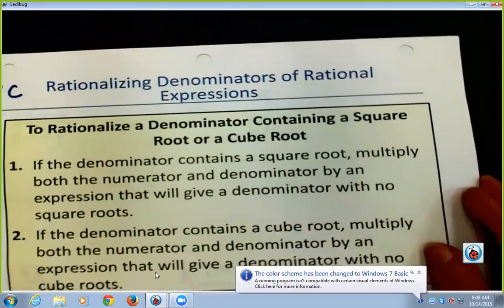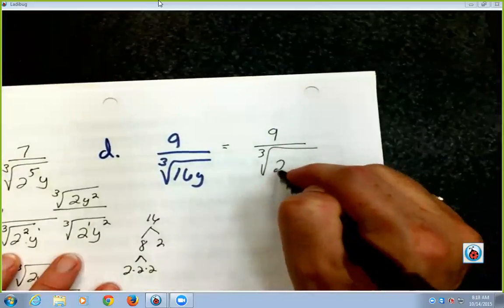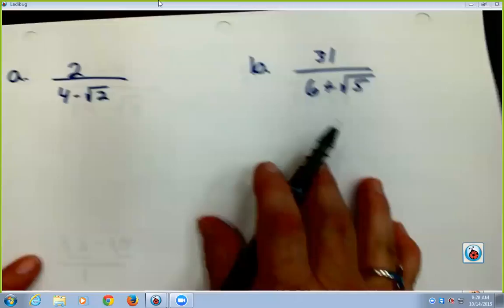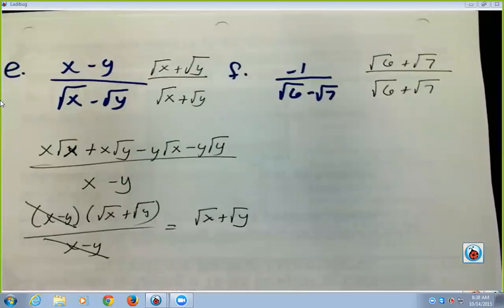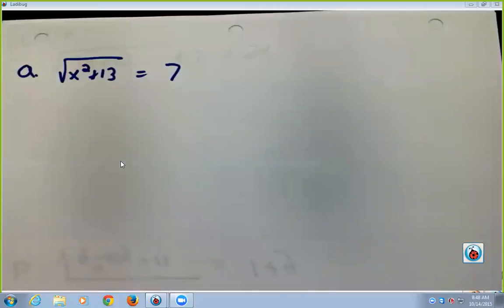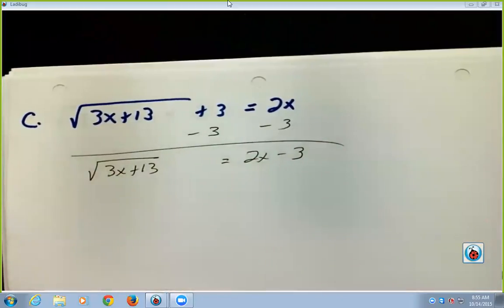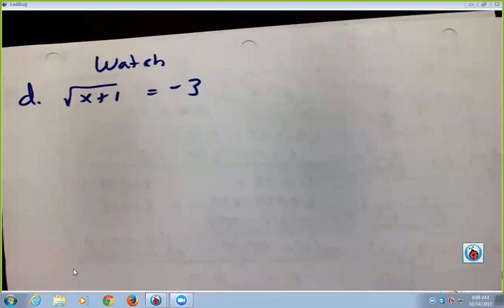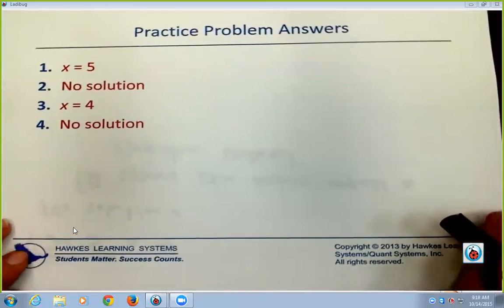Intermediate Algebra 9.4C 10-14-15